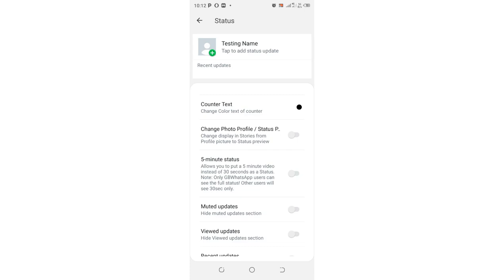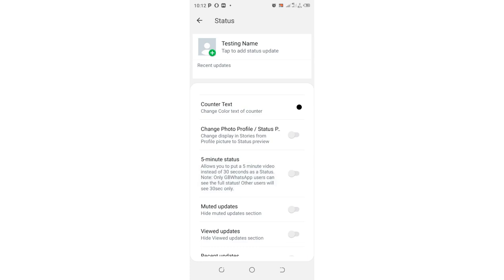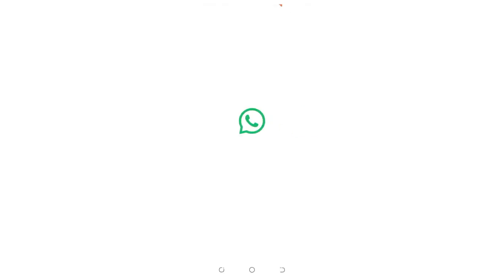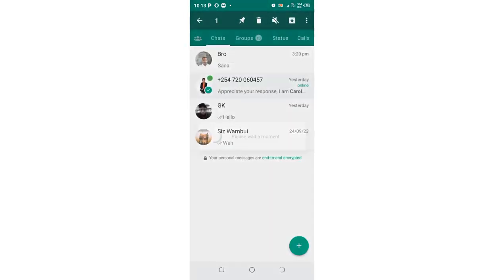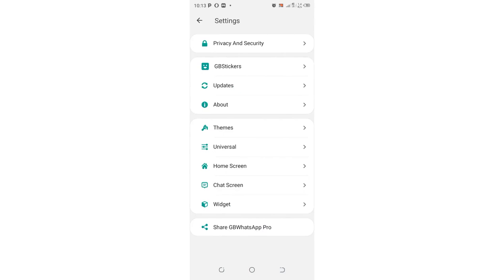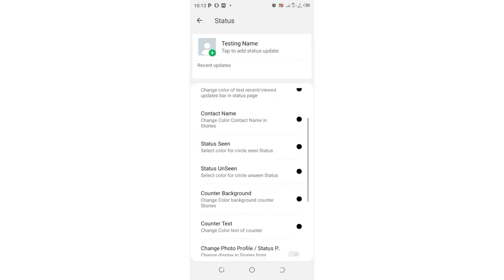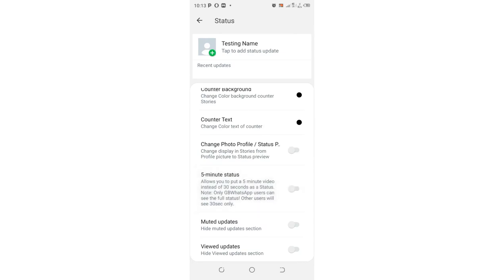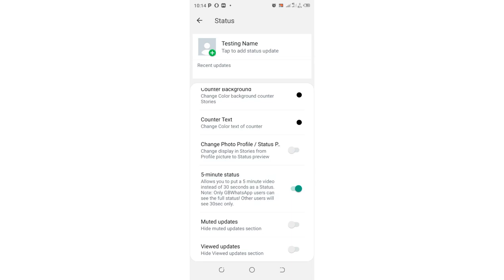5 Minutes Status Not Showing on WhatsApp Web-Android/iPhone/iOS?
5 Minutes Status Not Showing on WhatsApp Web-Android/iPhone/iOS?
GB WhatsApp Allows one to put a 5-minute video long. Instead of 30 seconds as a status. As per WhatsApp web requirement. But only GB WhatsApp Users can see full status! Other users will see 30 sec only.
In this video I will would like to answer a question whether one can be allowed to view 5-minute-long status video on WhatsApp Web’.